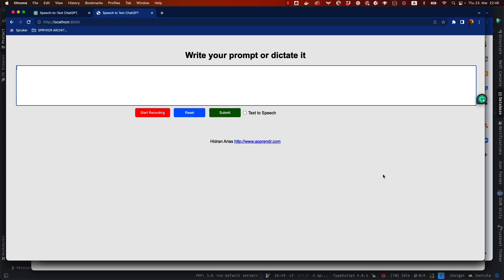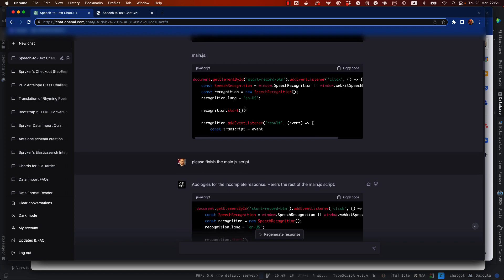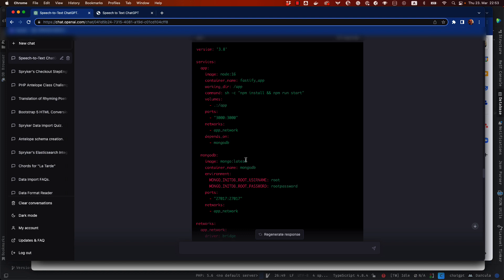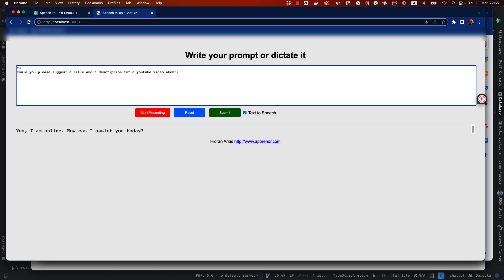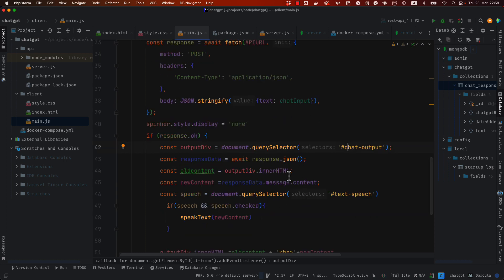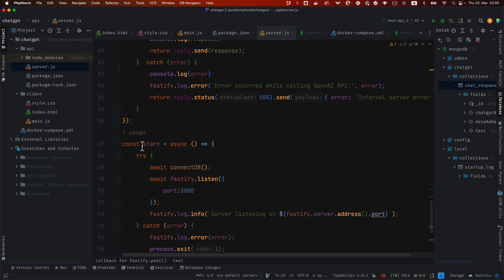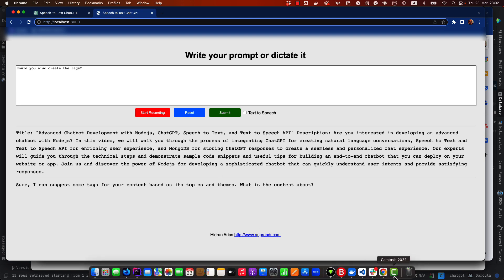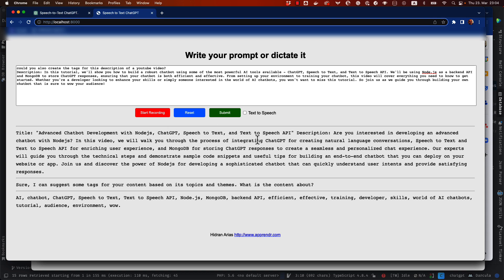How to Build a Chatbot with ChatGPT, Speech to Text and Text to Speech API using Node.js and MongoDB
In this tutorial, we'll show you how to build a robust chatbot using some of the most powerful AI tools available - ChatGPT, Speech to Text, and Text to Speech API. We'll be using Node.js as a backend API and MongoDB to store ChatGPT responses, ensuring that your chatbot is both efficient and effective. From setting up your environment to training your chatbot, this video will cover everything you need to know to get started. Whether you're a developer looking to enhance your skills or simply someone interested in the world of AI chatbots, you won't want to miss this tutorial. So join us as we guide you through building your own chatbot that is sure to wow your audience!
CORSI UDEMY
Corso di php